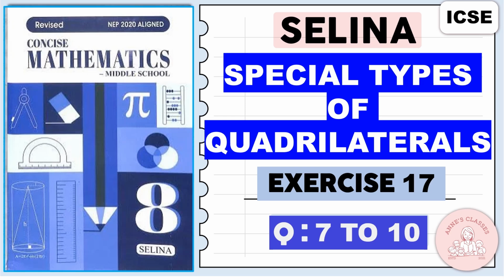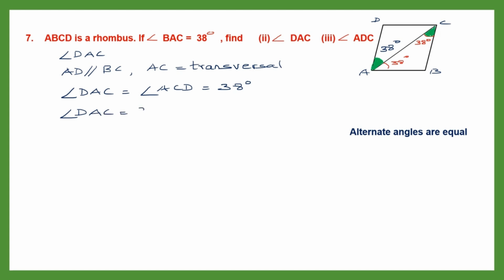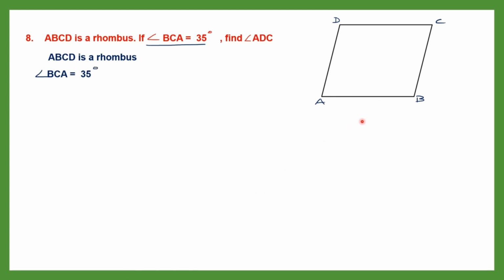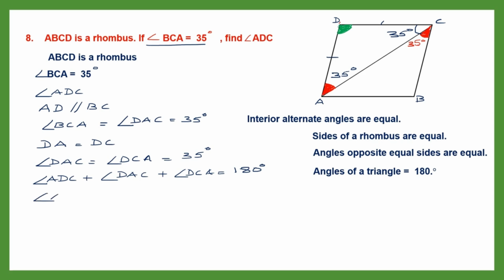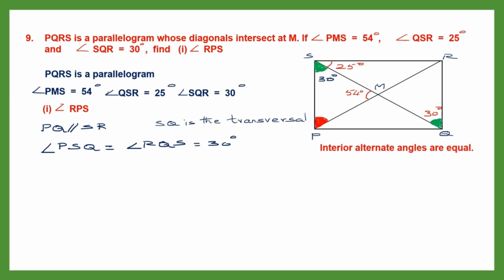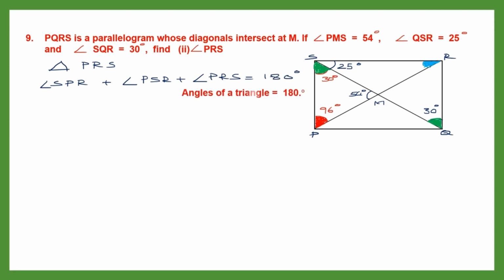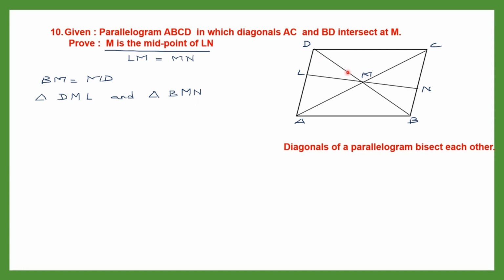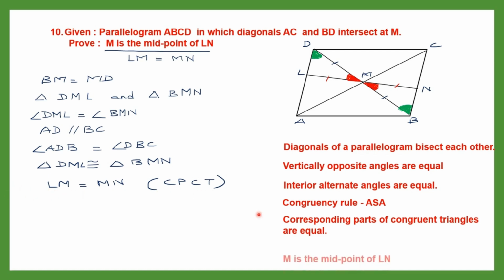SPECIAL TYPES OF QUADRILATERALS EXERCISE 17 QUESTIONS 7 to 10#selinasolutions